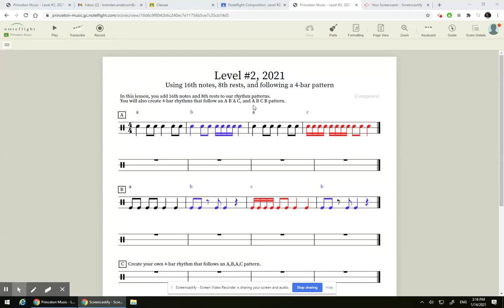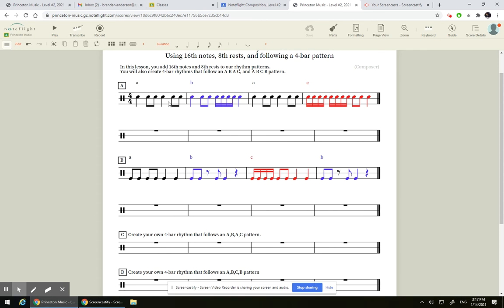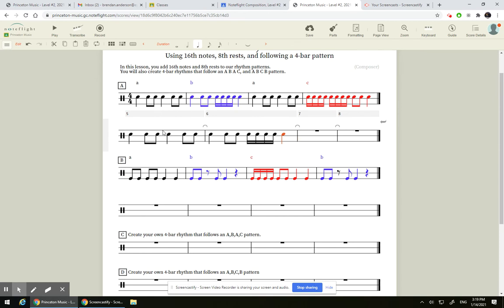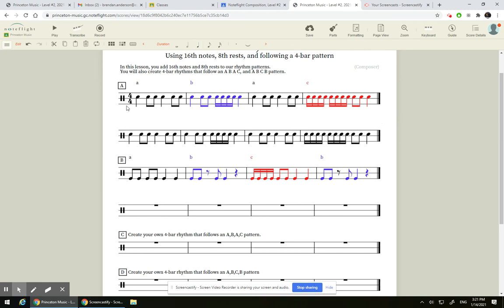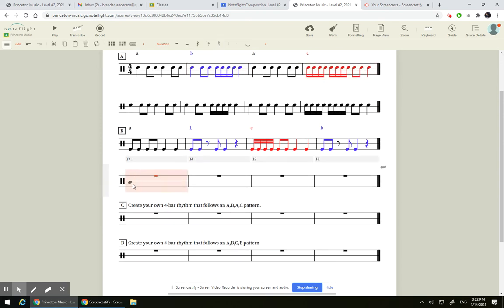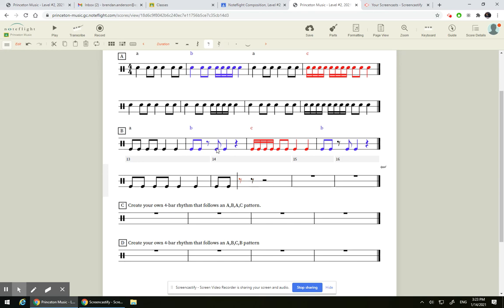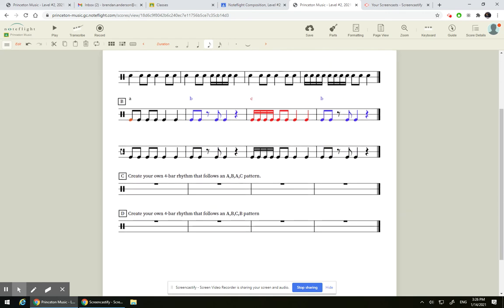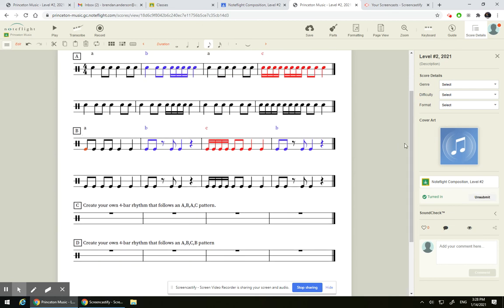Noteflight 2021, Level #2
At 8:08 I counted the beats incorrectly. Should be 1 + (rest) + 3 (rest).